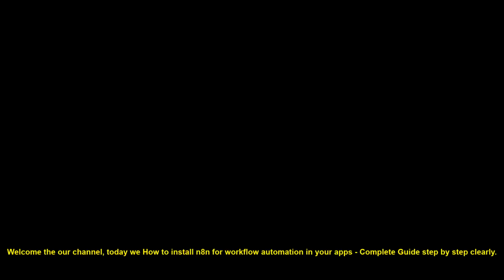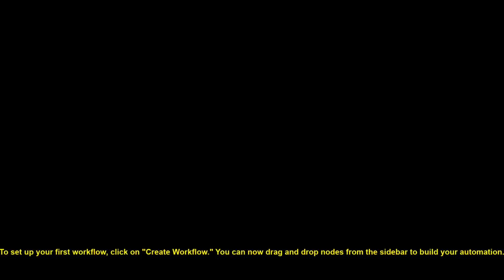How to install n8n for workflow automation in your apps - Complete Guide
In this comprehensive guide, we’ll walk you through the step-by-step process of installing n8n, the powerful workflow automation tool for your applications. Whether you’re a developer or a business owner, this video will equip you with the knowledge to streamline your processes and enhance productivity using n8n. From setting up your environment to configuring your first workflow, we've got you covered!